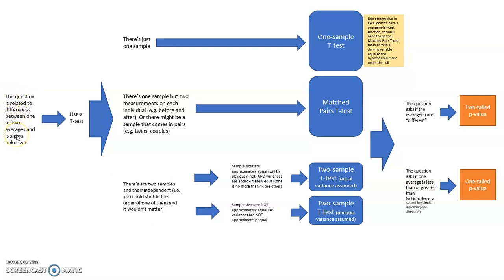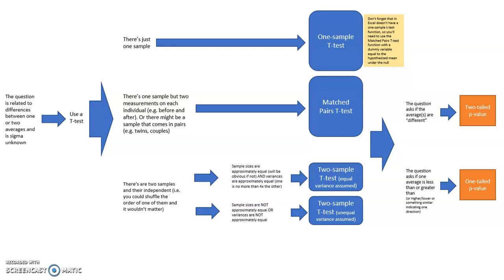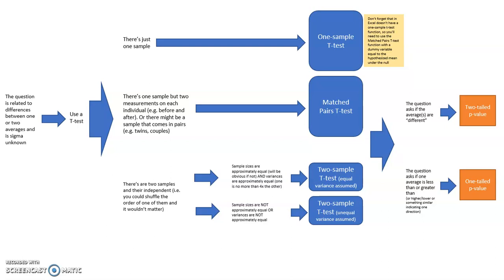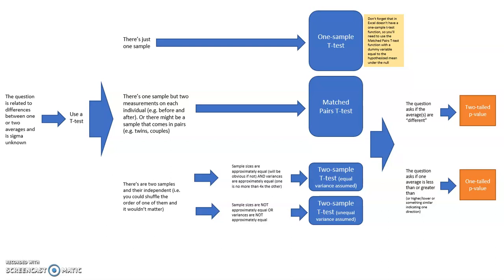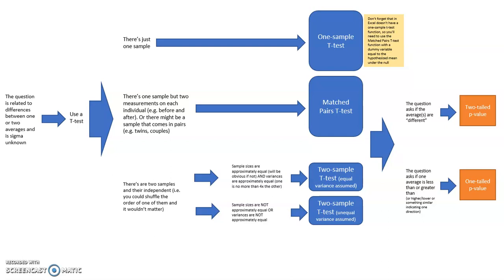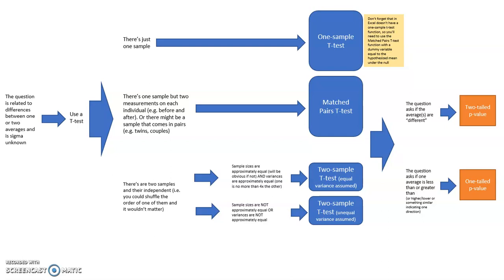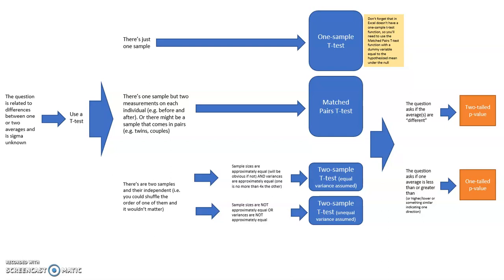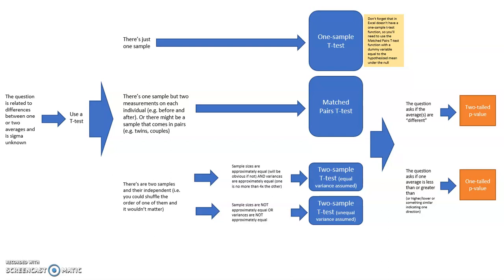T-Test Decision Tree